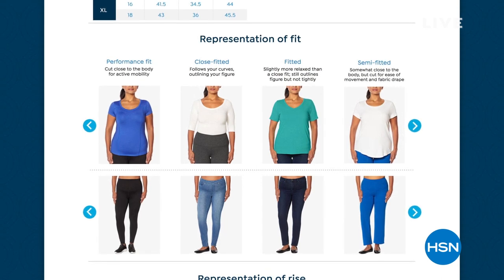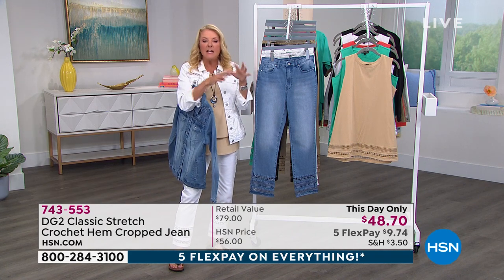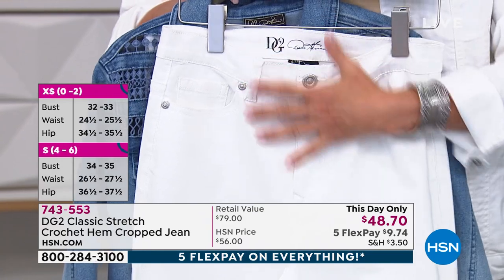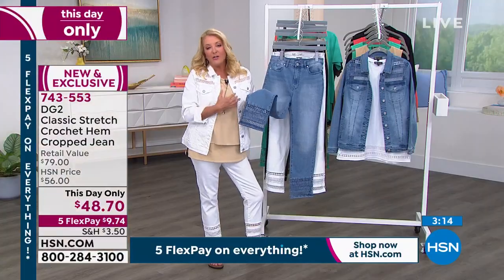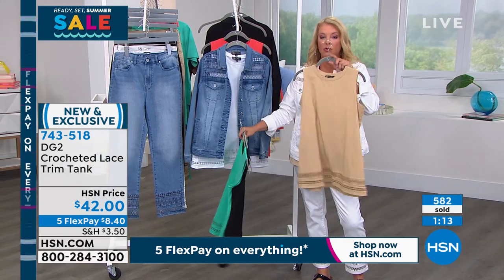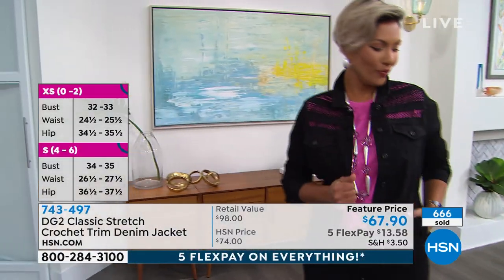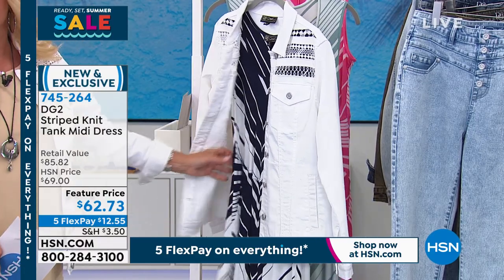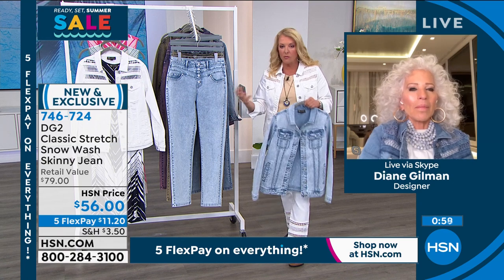HSN | Diane Gilman Fashions 27th Anniversary 05.30.2021 - 10 PM